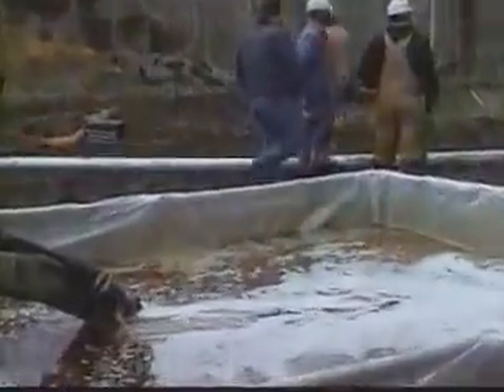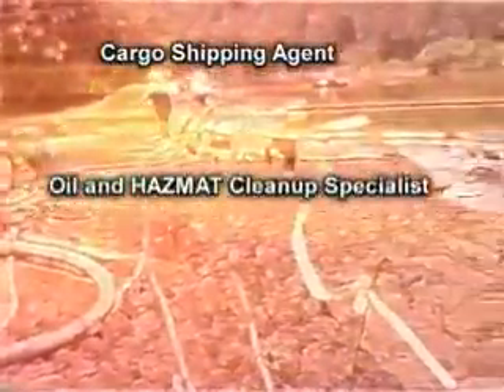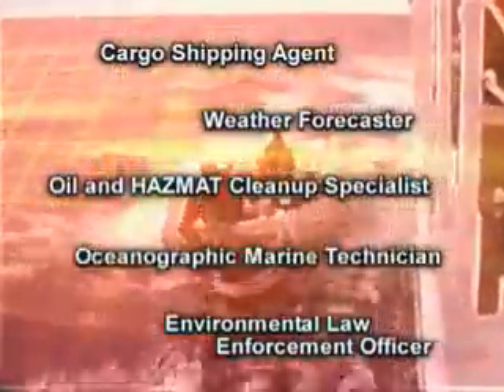Coast Guard Rating Video MST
Discover what marine science technicians do in the U.S. Coast